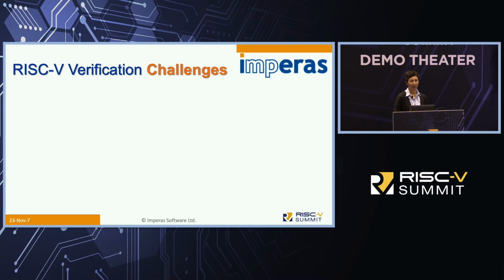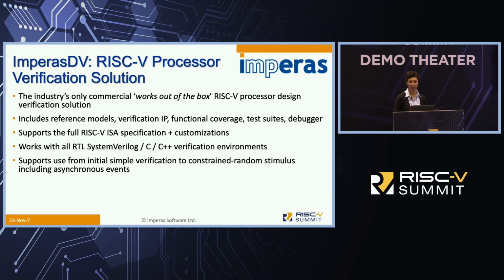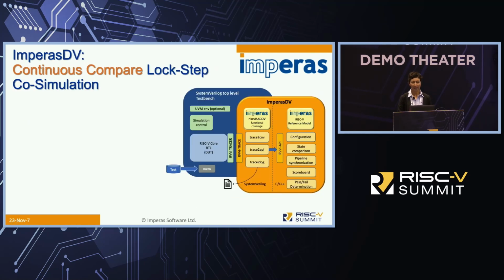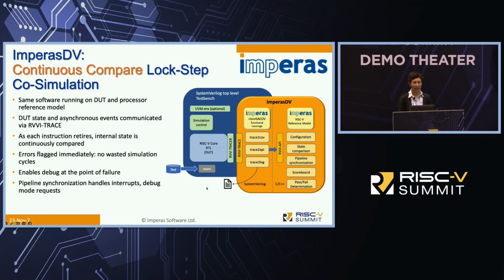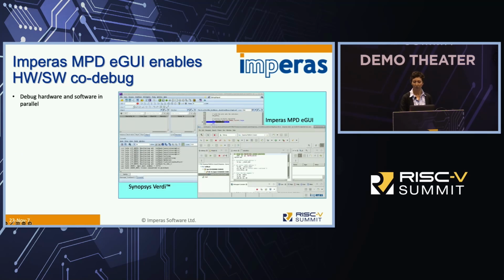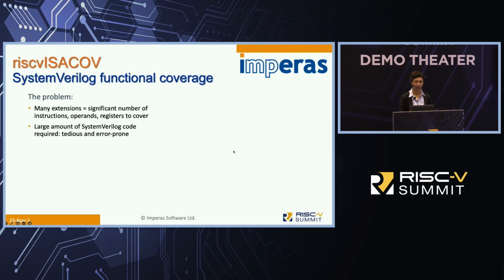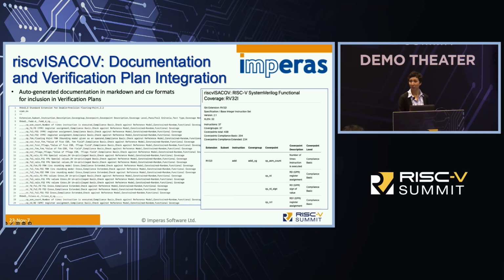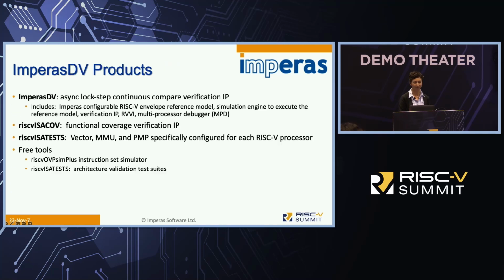Demo: Open Standards and Verification Methodology for RISC-V Processors - Aimee Sutton, Imperas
The open standard of RISC-V offers developers new freedoms to explore new design flexibilities and enable innovations with optimized processors. As a design moves from concept to implementation, new resources are appearing to help with standards for testbenches, verification IP reuse and functional coverage analysis. RISC-V offers every SoC team the possibility to design an optimized processor, but this also implies the SoC design verification teams will need to address the challenge and complexity of processor verification.

This presentation outlines open standards and methodologies that assist in both the efficiency and support for the growing community of RISC-V adopters. Key aspects include:
• Test Bench integration standards to support SystemVerilog flows based on traditional SoC techniques extended for RISC-V processor design verification.
• Coverage methodologies that support the complexities of process design with asynchronous events including interrupts and debug operations, plus hardware configurations including Out-Of-Order pipelines, vector extensions and custom instructions.

Based on examples from several popular open-source cores, this talk will provide guidelines that can help both open-source and commercial projects address the RISC-V processor verification challenge.